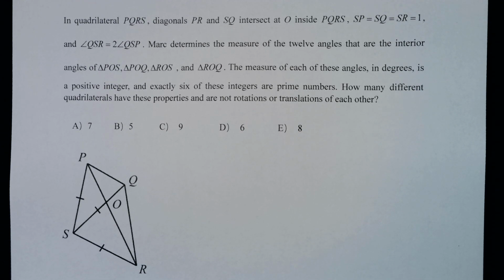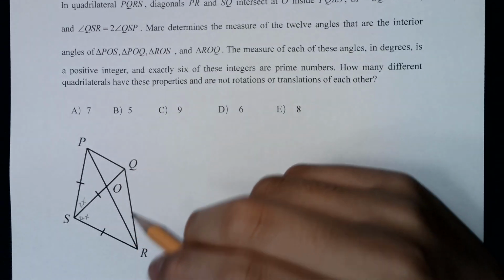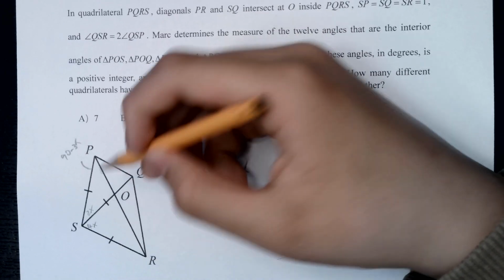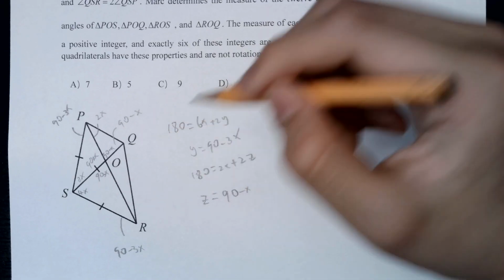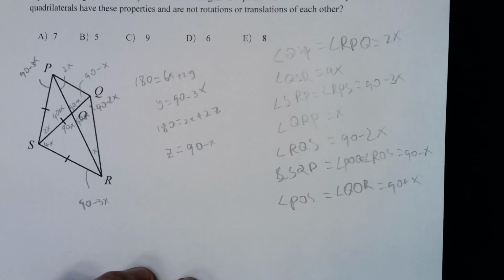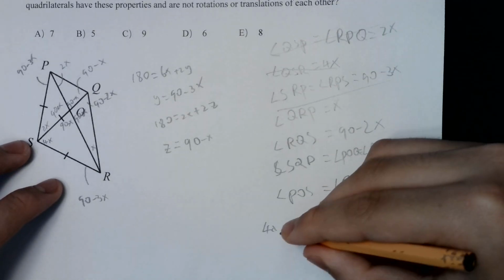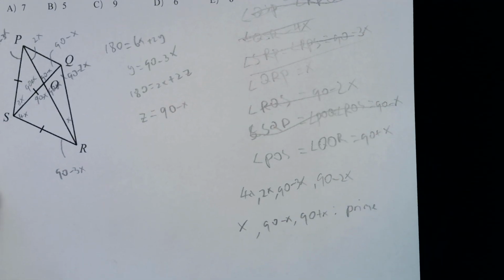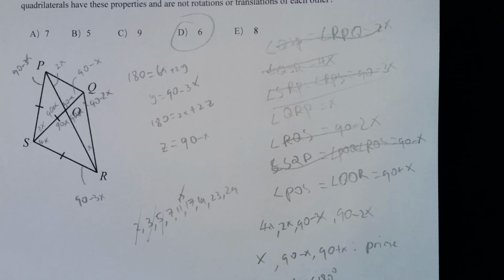GAUSS Problem and Solution 08